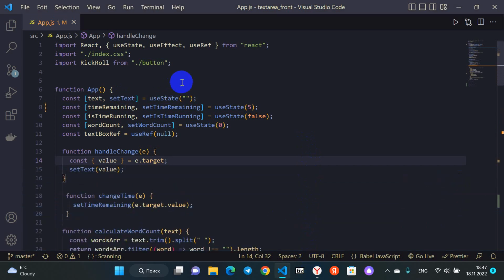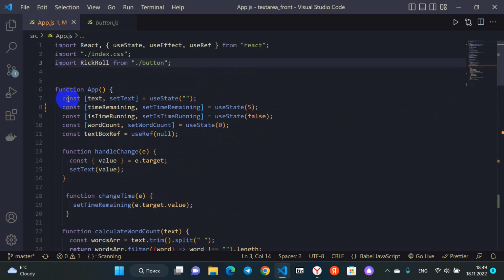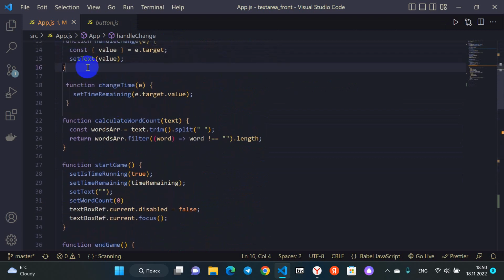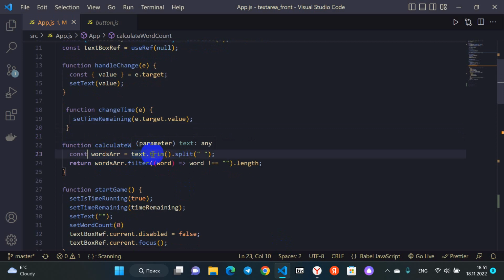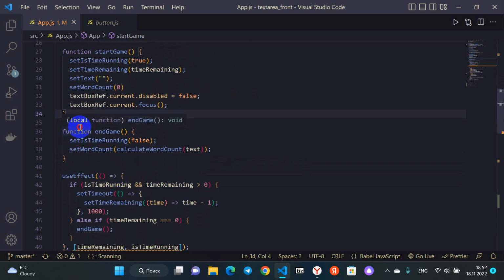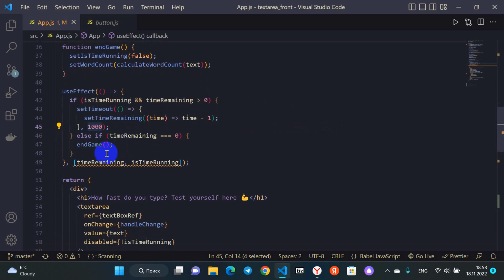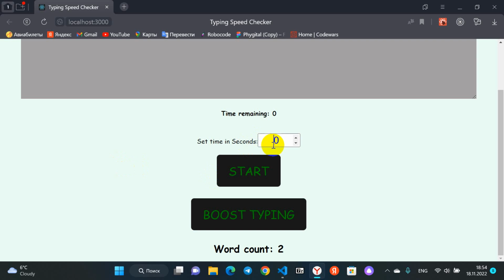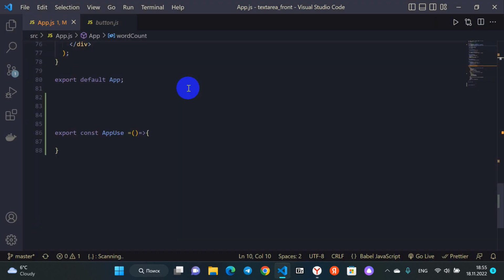Text-Area React explanation